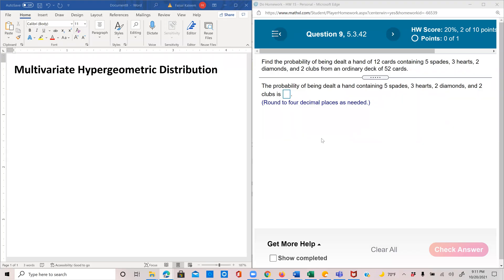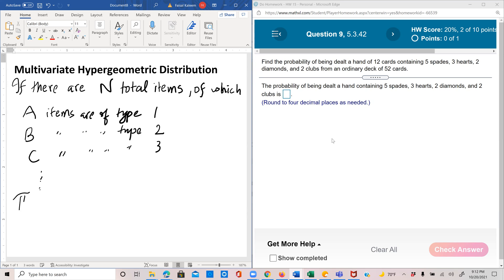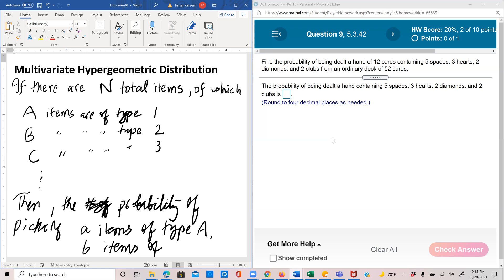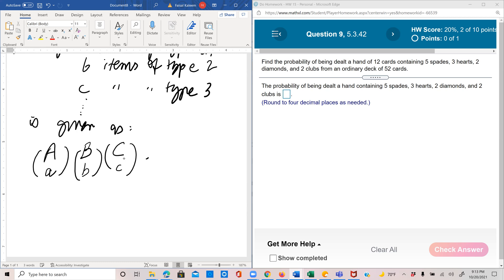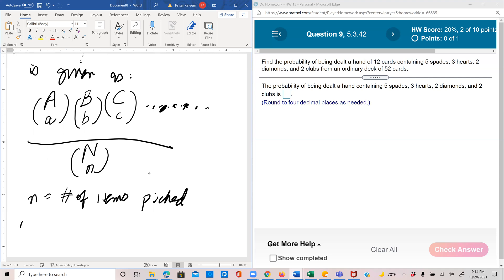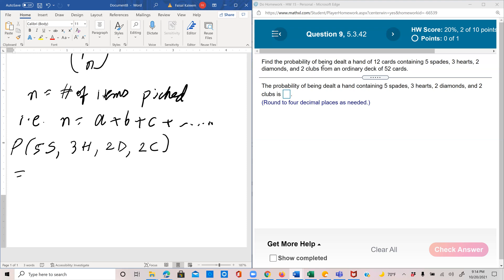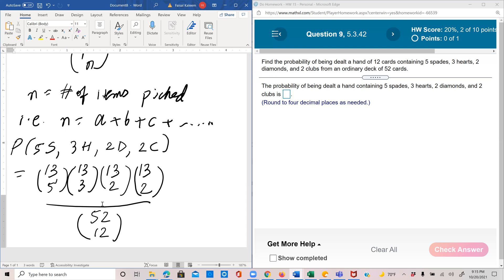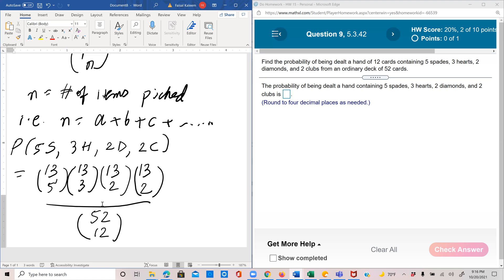Probability and Statistics Lesson 59: Multivariate Hypergeometric Distribution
This is the 59th video of my Mathematical Statistics course which contains prerequisite material for Exam P.